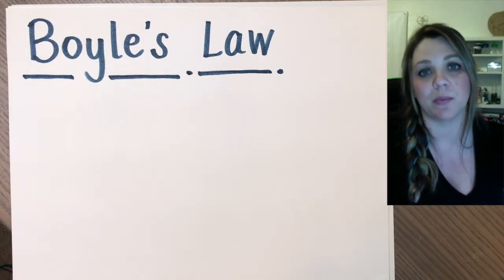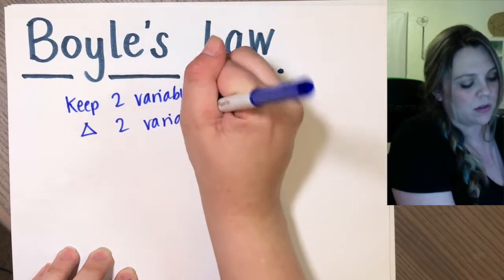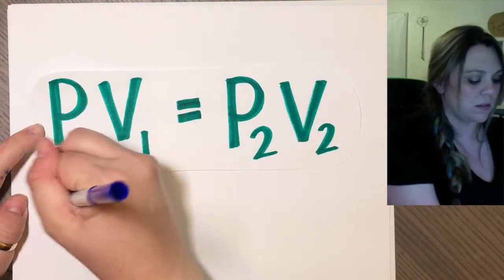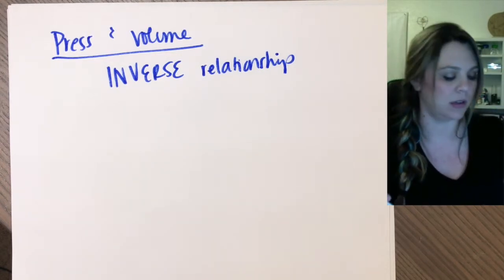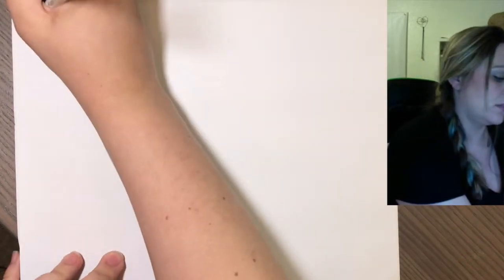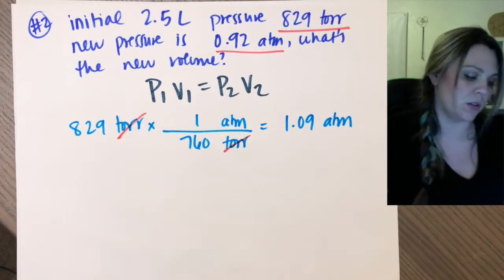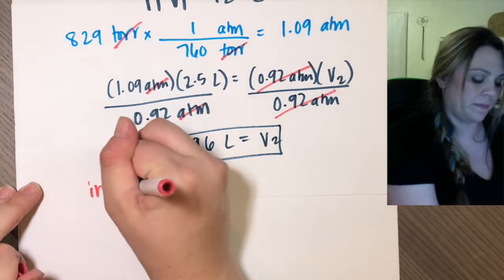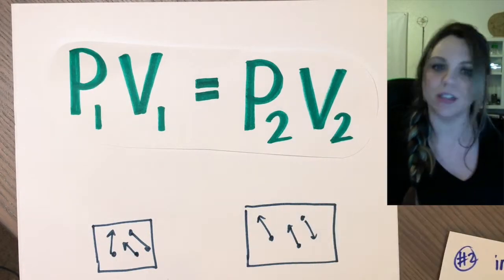Boyle's Law - Pressure and Volume of a Gas - Straight Science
We take a look at Boyle's Gas Law in this video. We compare pressure and volume to see how they affect one another, and we answer a practice problem.

P1V1 = P2V2

Pressure and volume are INVERSELY related - meaning that as one of them increases, the other one decreases. Make sure you understand that concept and know how to graph it.

Good luck! You got this!!